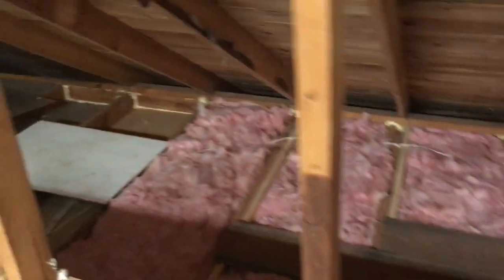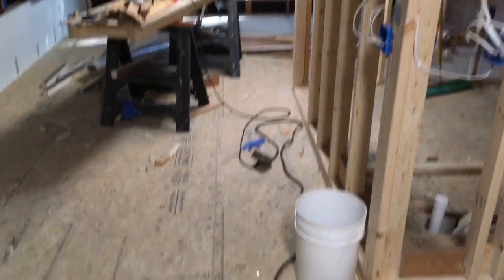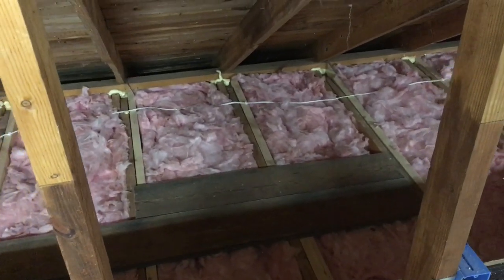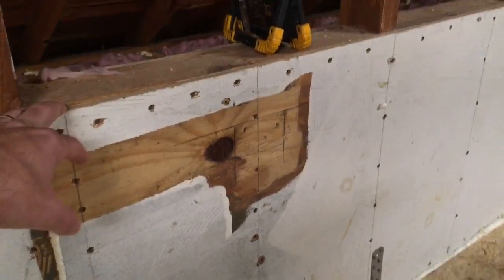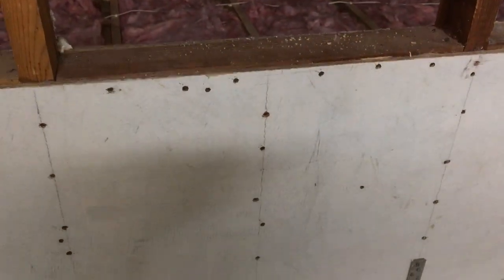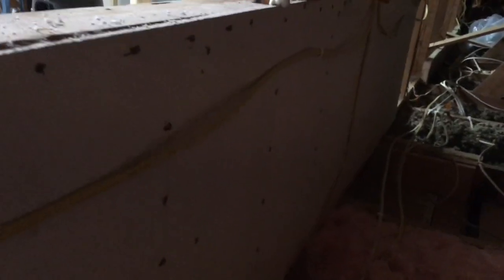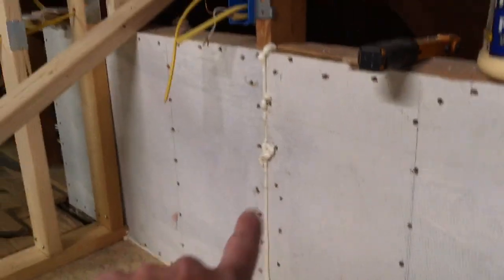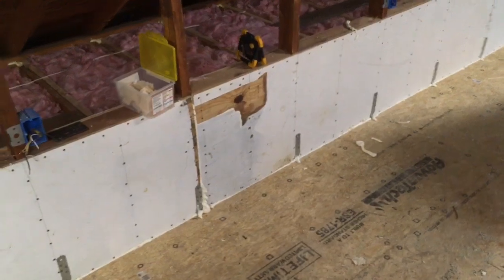How to make 2x6 joists work in an attic renovation--AND PASS INSPECTION!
Sorry, this is my first video, and I do a terrible job explaining, but ... Here's how to make undersized and over-spanned joists work for you. In this video you'll see how to turn your knee walls into box-beams which help support the floor from above.
Ideally you should put a post in each wall on the lower floors directly beneath the knee wall, and a corresponding post and footing in the basement/crawlspace, so the weight of the attic floor (suspended by the knee-wall) will be transferred all the way down to the ground. I'd like to do that in the future, but right now I'm trusting the lower wall assemblies to spread the weight. As long as I don't see any cracking drywall on the floor below (signifying sag), I should be good.